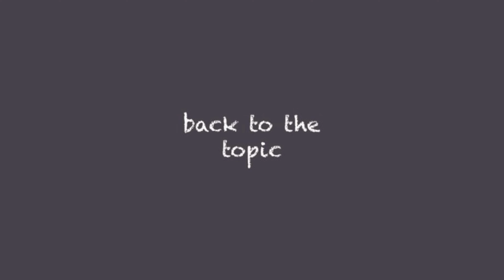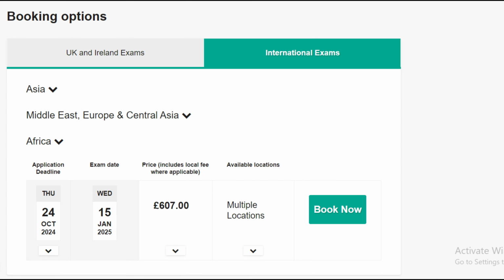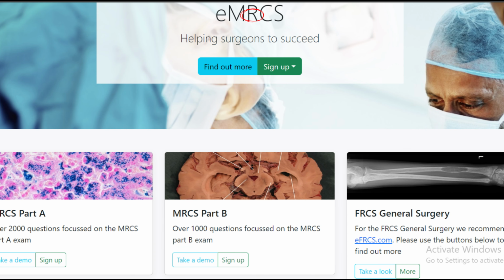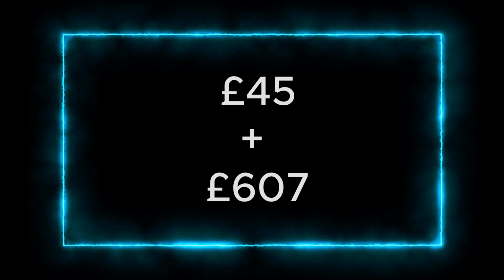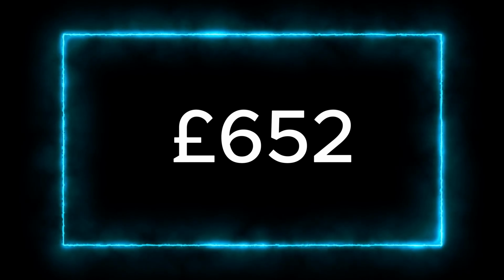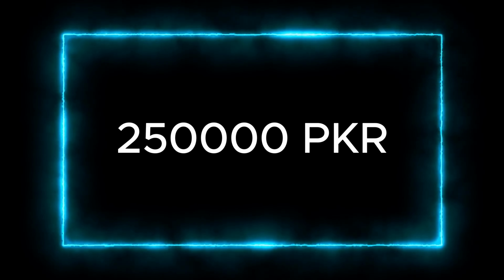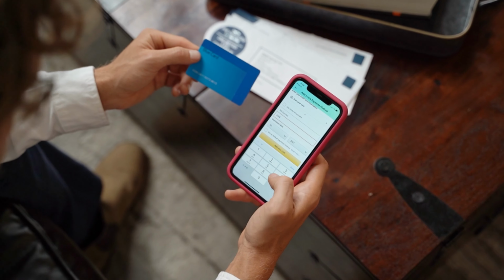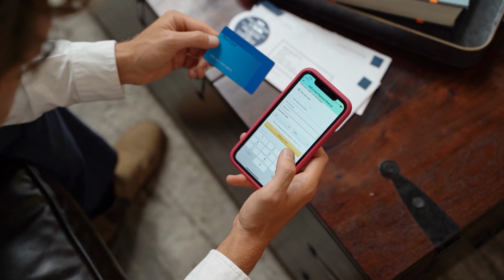MRCS | Total Cost & Expenses | Exam fee | PayPal | Travel expenses_ All you need to know.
MRCS "Membership of the Royal College of Surgeons" is a professional qualification for surgeons.
In this video, I have explained the total expenses needed for the exam as many doctors were asking about it.
LINKS to official websites of RCS England and eMRCS are below;

Hopefully, it will help my fellow doctors and beloved juniors. I am also adding the links to MRCS related videos below. Watch them for better understanding...

Stating your issue that card is not accepted or whatever problem you are having with the payment method.
They will respond to you with a link that will resolve your problem regarding the non acceptability of credit/debit cards, especially if you reside in Pakistan.
Sadapay card has a minimum tax percentage of about 5%.

Best of luck with your exam.

I have tried to answer all those  questions in a simple way.